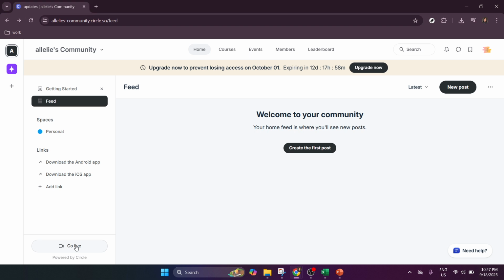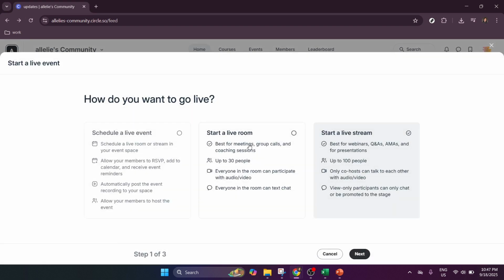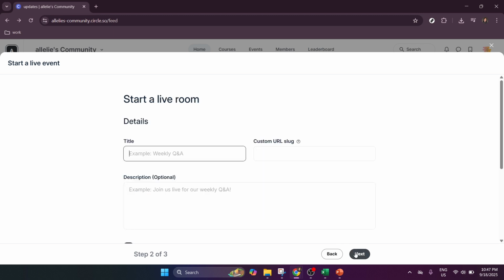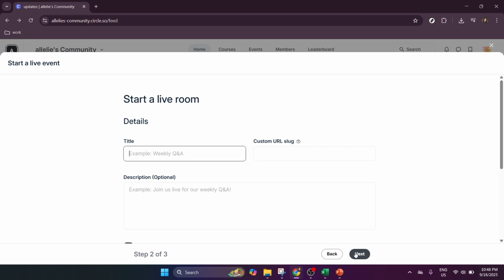How to Present Slides in a Circle so Meeting Step by Step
In this Circle.so tutorial, I’ll show you how to present slides in a Circle.so meeting step by step. You’ll learn how to upload or share slides during live sessions, switch between slides, and engage with your audience. This feature is great for hosting webinars, training, or coaching calls inside your community. I’ll also share tips for making your presentation look professional and interactive. By the end, you’ll know exactly how to present slides smoothly in Circle.so meetings and deliver value-packed sessions to your members in 2025.